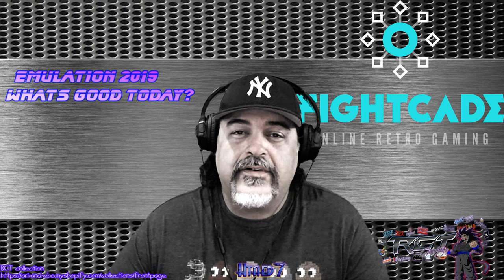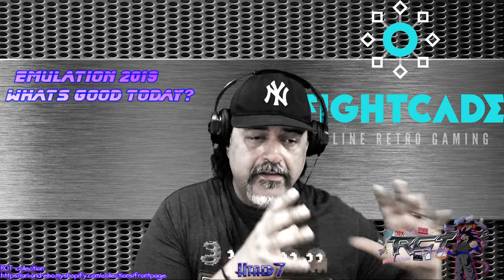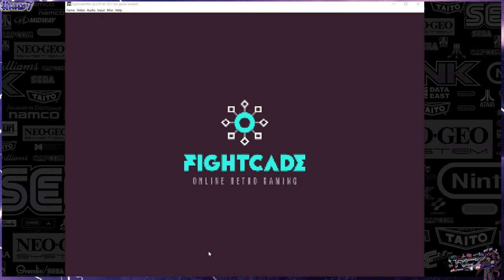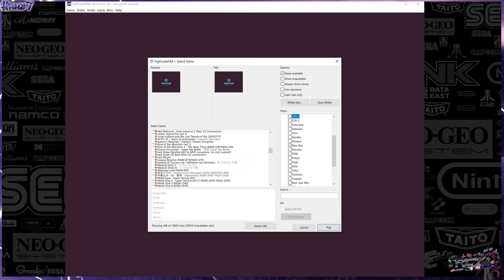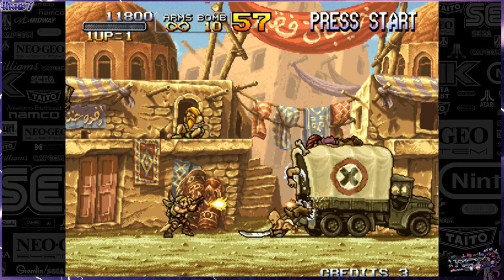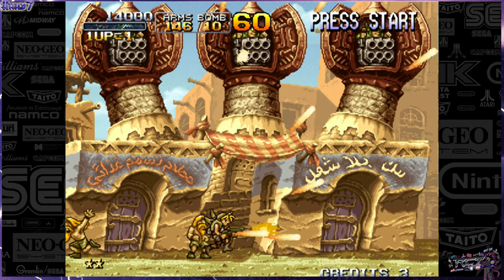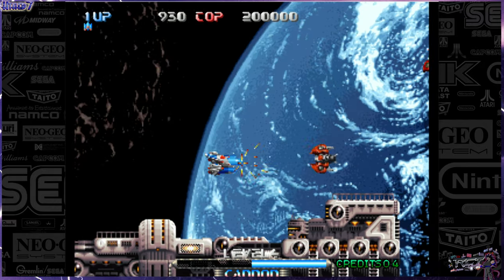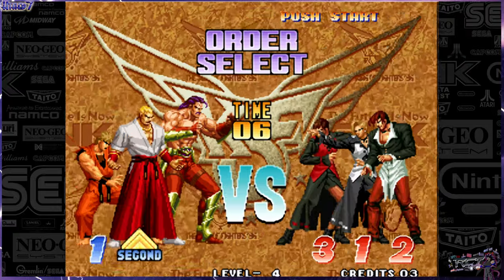RCT Gaming:Emulation 2019 -What's good today (part#5) Fightcade [Neo Geo]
Today, im happy to feature one of my favorites on the arcade side of things (and i use frequently too) the fighters paradise: Fightcade
Chosen by me to highlight 2 points:
1) the greatness of Neo Geo
2) How amazing/versatile the core of this: (Final Burn Alpha) is at this point.
Now this should speak volumes to how cool this is that i choose this over dozens of other Neo Geo emulators out there, but truth to be told, Not only does this "package" offer the arcade perfection of Neo Geo (with or without bells and whistles) but it also serves as a "mini frontend" to many other arcade platforms from Toaplan, Cave, Capcom CPS,CPS2, etc. and also recently included (for full online play)
some classic console platforms like: Sega Genesis, master system, TG-16, Coleco etc.
So all in all, although this will be the extent of coverage (in this series) I will be coming back to it for more in depth view of it's features.

***game play begins at: 6:46 ***
My setup:
Motherboard-Z87-G45 GAMING
Intel -I5 3570k CPU
G-skill 4x 4gig DDR3 2666 ram modules
Cooler Master 1000w silent pro (80plus gold) Power supply
Cooler Master TPC 812 - High Performance CPU Cooler
and of course... Asus Arez Strix RX Vega 56 8GB vram GPU

*Note 1: Very important- RCT Gaming does NOT condone/support piracy
Emulation does NOT equal piracy, there are many ways to RIP your OWN games (up to you to search how) to be able to legally have fun with these amazing emulators. Please do not use emulation as an excuse to do so.

RCT Gaming intros:
intro 1:Whole Again
intro 2:Devil inside
(Sometimes for background tunes: Forgotten, Molecular level)

THANKS!!